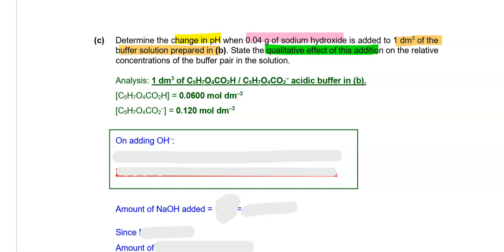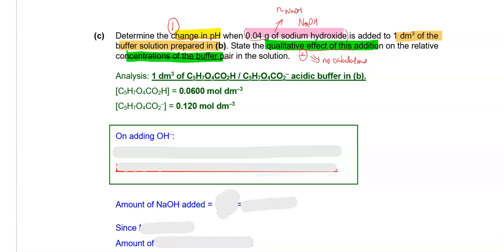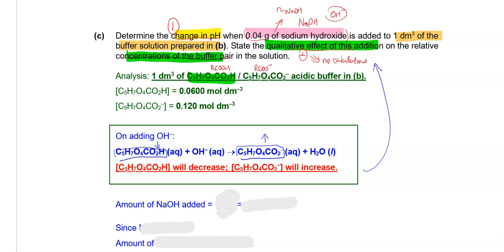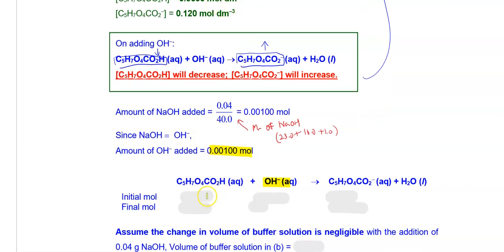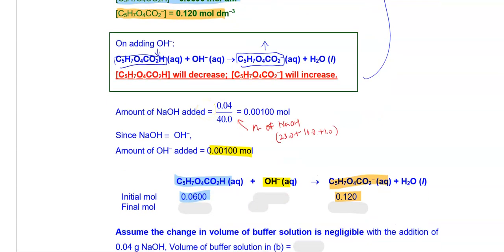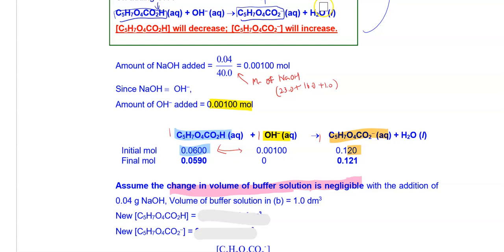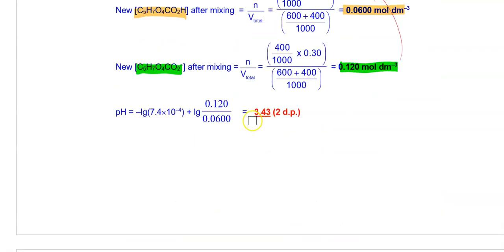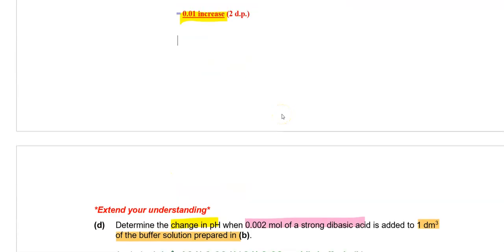2025 JC1 H2 Chemistry - Acid-Base Equilibria Tutorial - Qn 5(c)